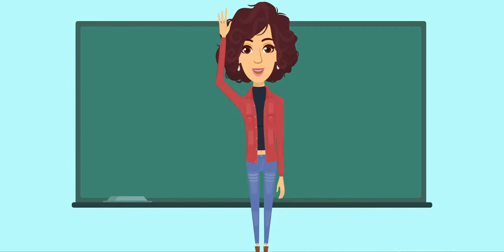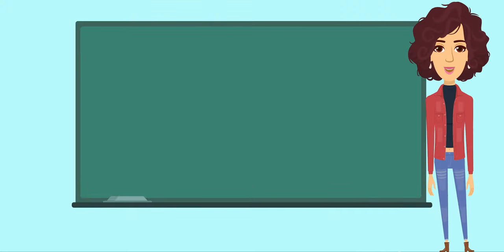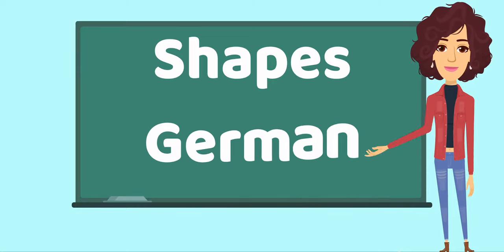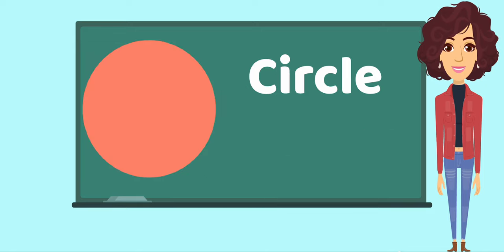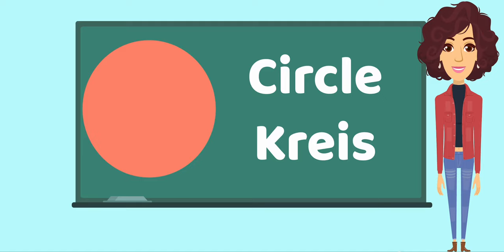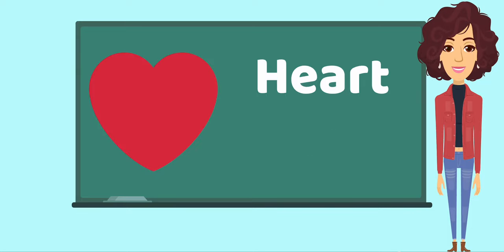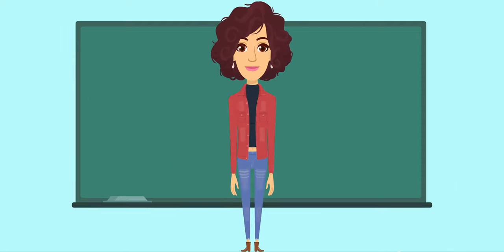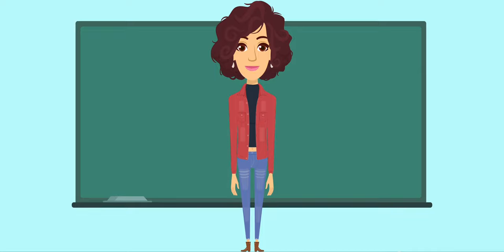Lets learn Shape Names In German - Learning Languages by Languages With Nila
Hello my dear friends.Today, We are going to learn Shape Names In German with Samya .Let's get started!